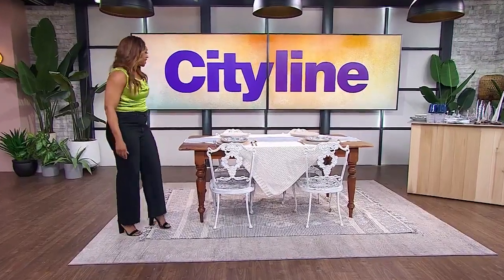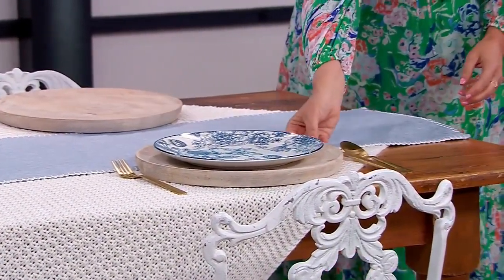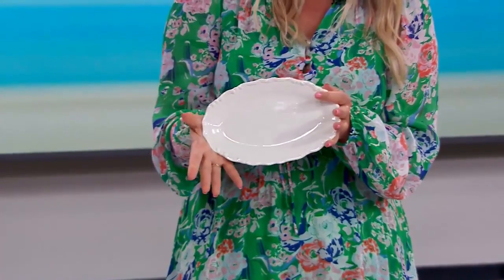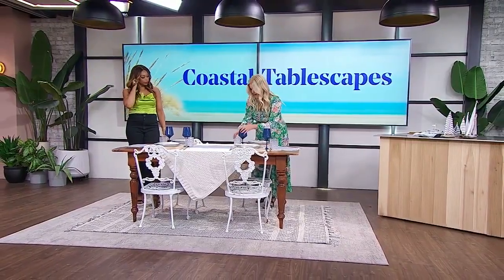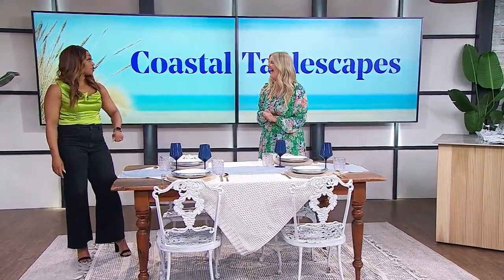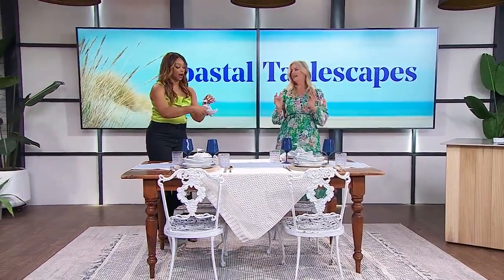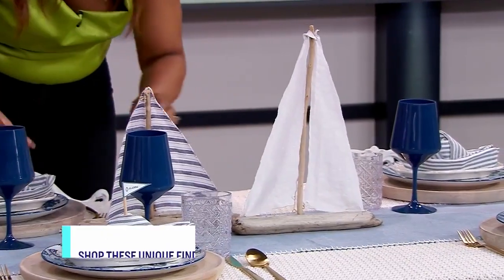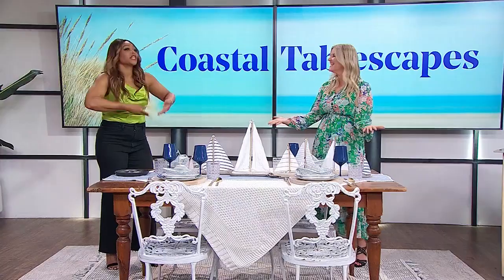How to create a coastal grandma tablescape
Designer Sarah Gunn shows us how to create an East Coast inspired tablescape. "It’s stripes and florals and soft shades of blues. So, basically perfection."